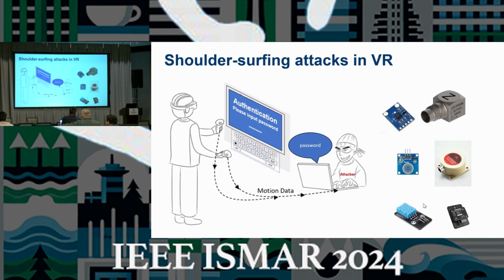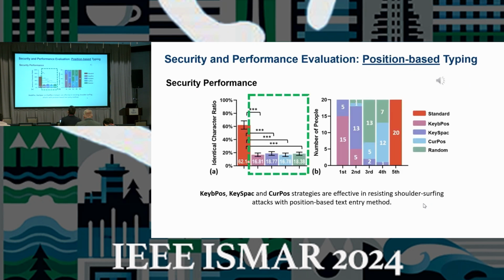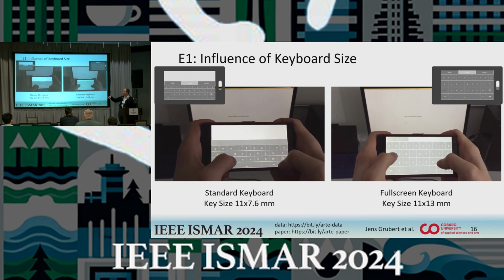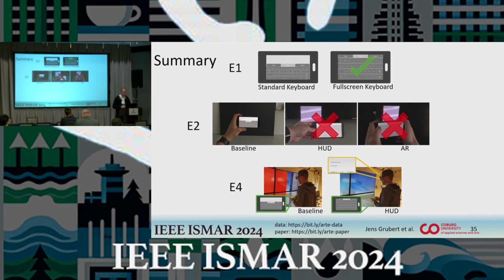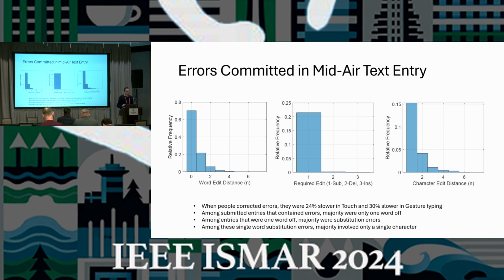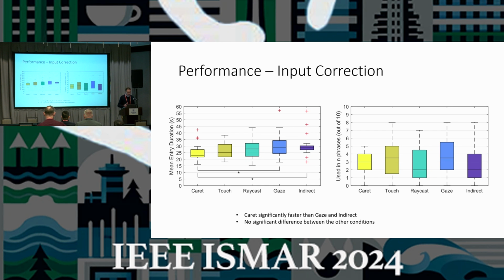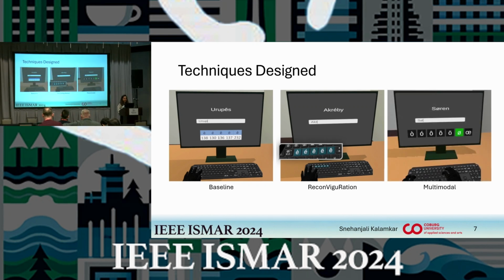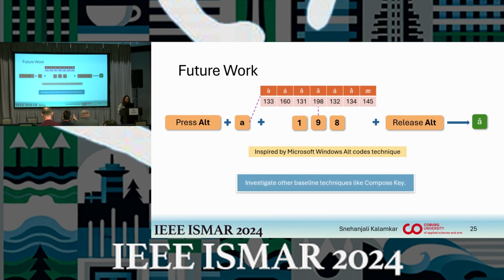IEEE ISMAR 2024: Paper Session PS18 – Handwriting, Controller, and Menus 1 (Text Entry)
PS18 – Handwriting, Controller, and Menus 1 (Text Entry)
Session Chair: Per Ola Kristensson

* Analysis and Design of Efficient Authentication Techniques for Password Entry with the QWERTY Keyboard for VR Environments
Paper ID: J1043
Authors: Tingjie Wan, Liangyuting Zhang, Yunxin Xu, Zixuan Guo, BoYu Gao, Hai-Ning Liang

Text Entry Performance and Situation Awareness of a Joint Optical See-Through Head-Mounted Display and Smartphone System (invited)
Paper ID: I0005
Authors: Jens Grubert, Lukas Witzani, Alexander Otte, Travis Gesslein, Matthias Kranz, Per Ola Kristensson

Efficient Mid-Air Text Input Correction in Virtual Reality
Authors: John J Dudley, Amy Karlson, Kashyap Todi, Hrvoje Benko, Matt Longest, Robert Wang, Per Ola Kristensson

Accented Character Entry Using Physical Keyboards in Virtual Reality
Authors: Snehanjali Kalamkar, Verena Biener, Daniel Pauls, Leon Lindlein, Morteza Izadifar, Per Ola Kristensson, Jens Grubert